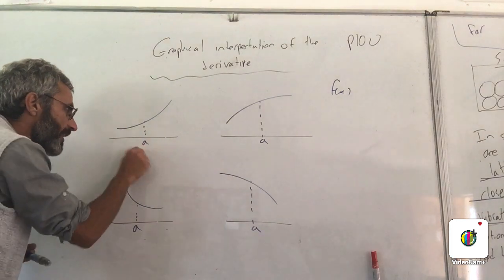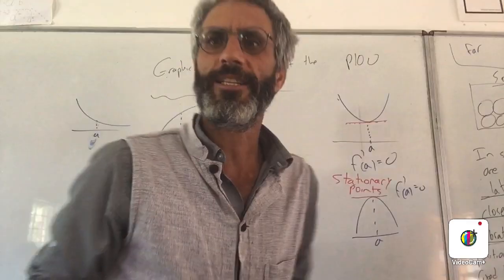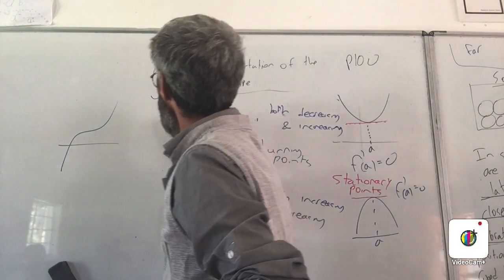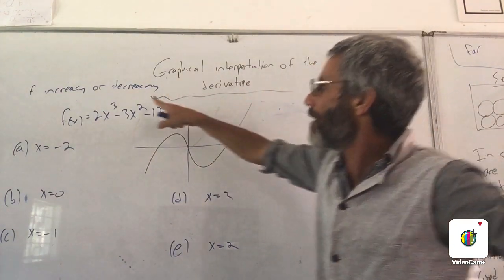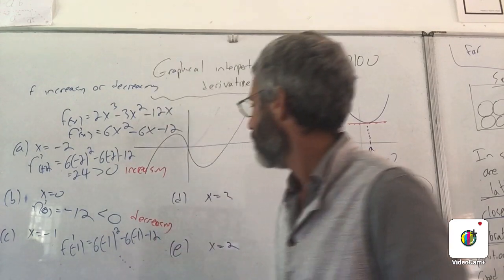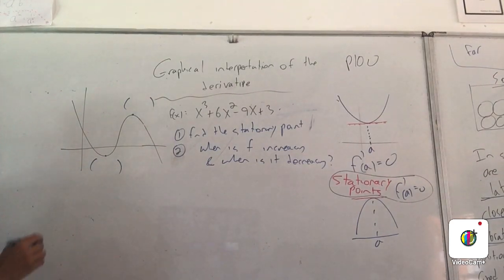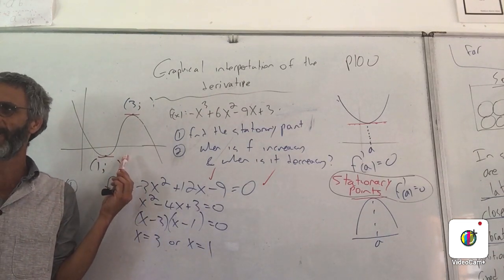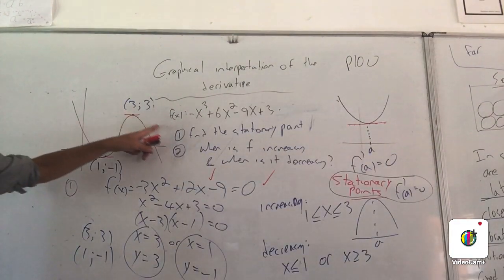Graph interpretation using the derivative